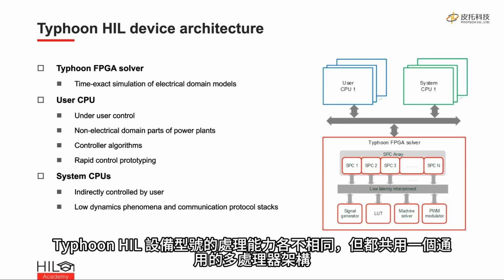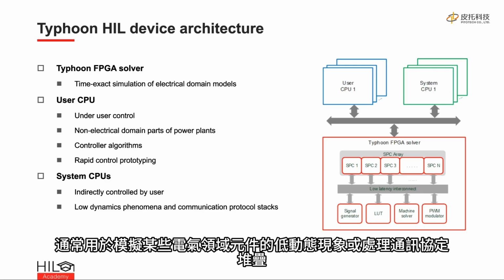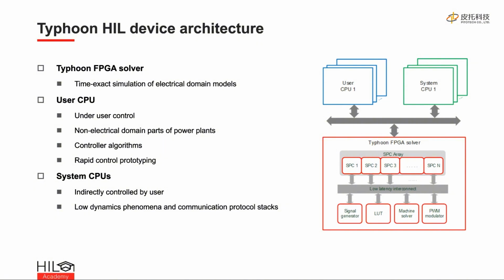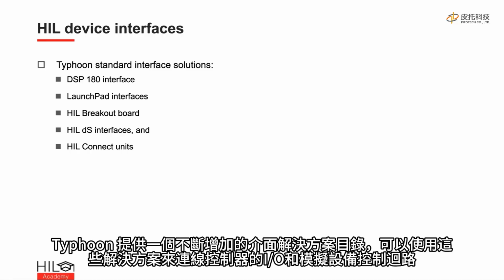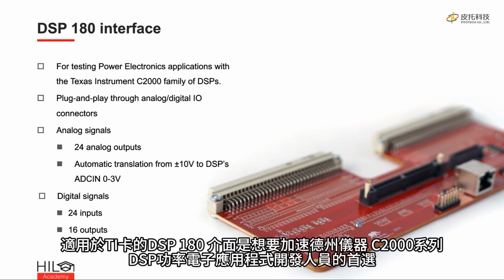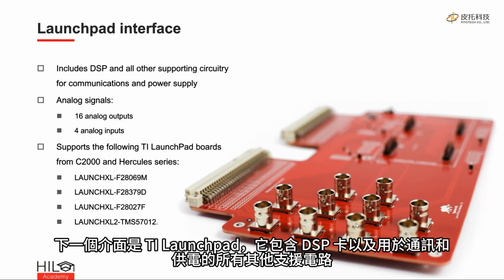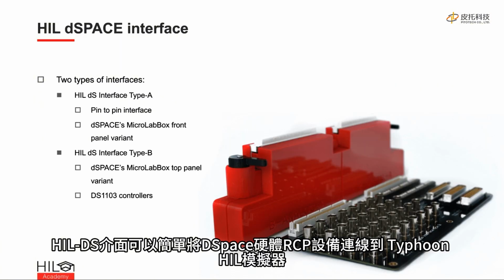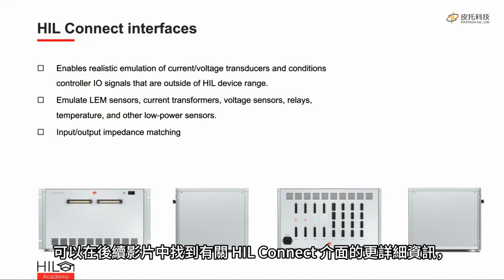Typhoon HIL 設備完整介紹-皮托科技/工業模擬專家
你在本影片將快速認識 Typhoon HIL，了解其 即時硬體迴路模擬 (Real-Time HIL) 系統架構、設備型號差異、應用情境與控制器驗證流程，適用於 電力電子、儲能、EV、V2G、PCS、逆變器、微電網與智慧電網 的研發、測試與教學使用。
透過 HIL 模擬，不需接觸實體高壓設備即可執行控制器測試與演算法驗證，能有效降低開發風險與成本，加速產品上市與系統整合。

Typhoon HIL 台灣授權代理：皮托科技 Pitotech
提供教育訓練、技術導入、實驗室建置與系統整合服務